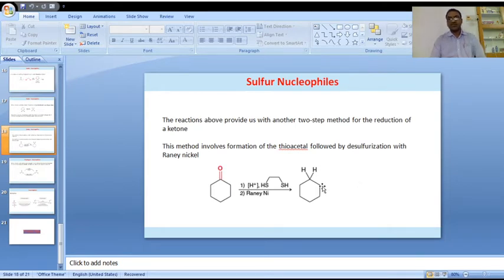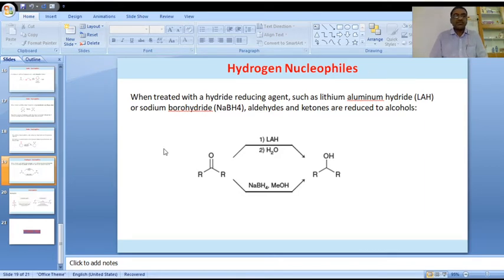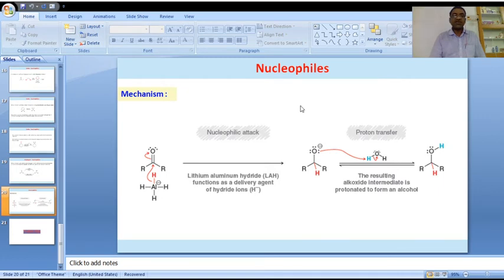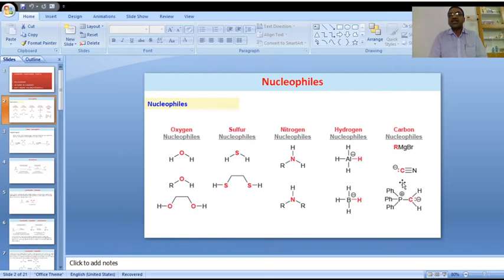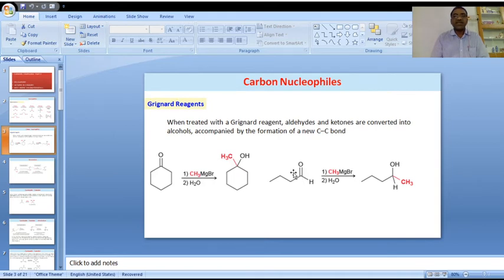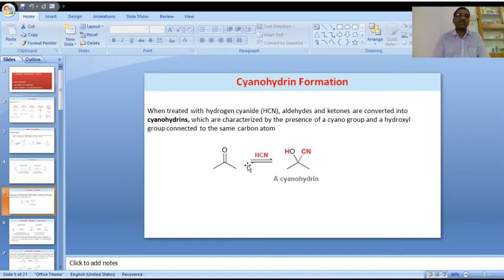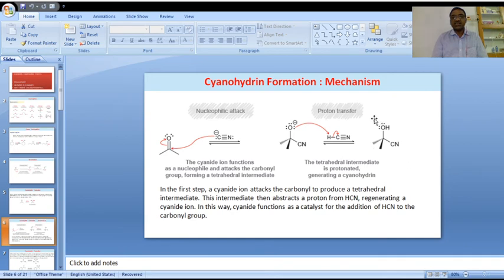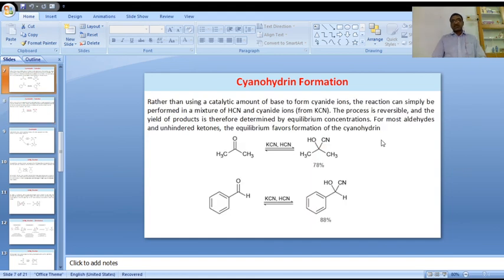H&S Nu rxns of Carbonyl compounds Lecture 26